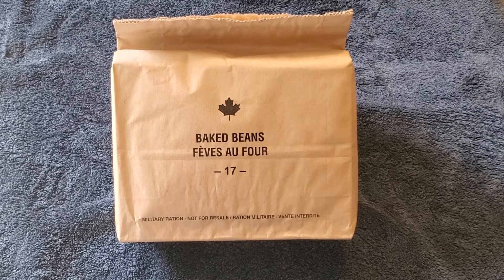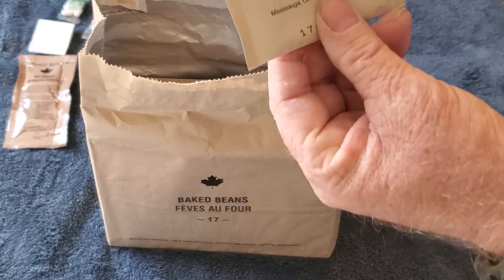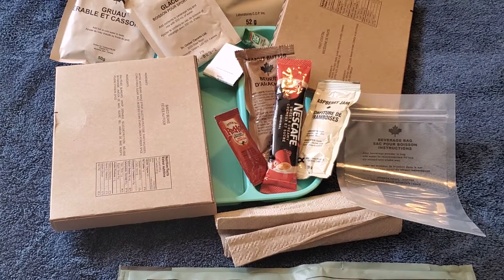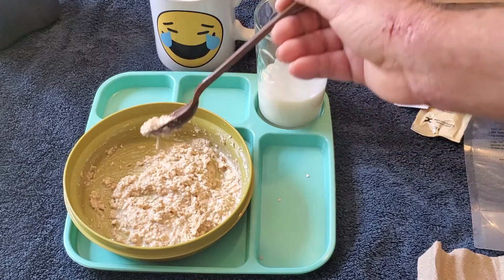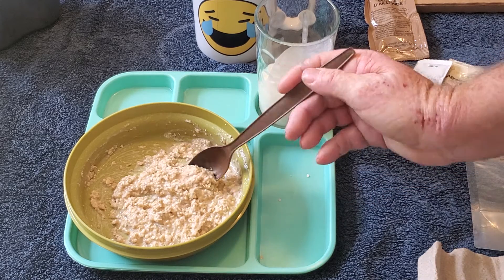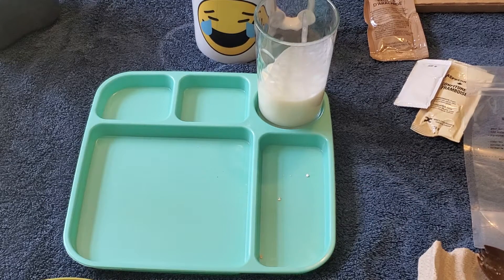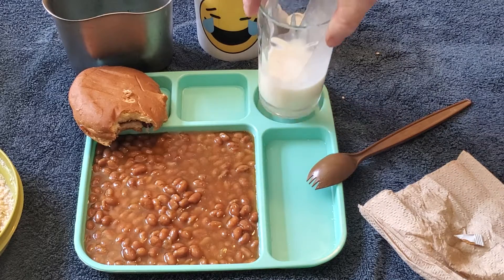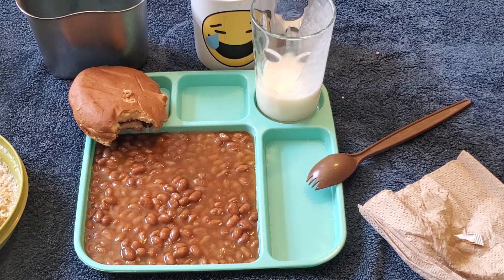2017 Imp baked beans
mre review. John's mre.  mre meals.  mre Nation.  mre